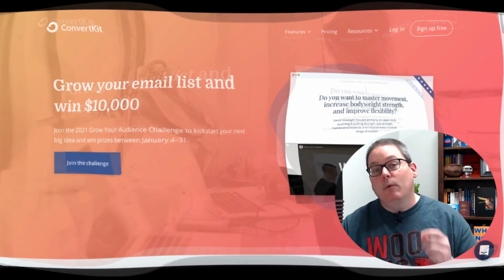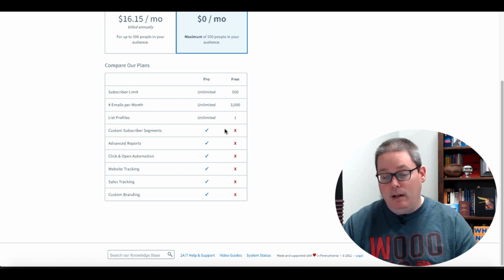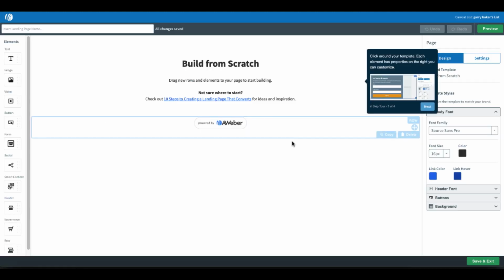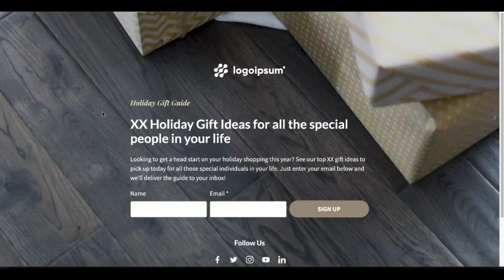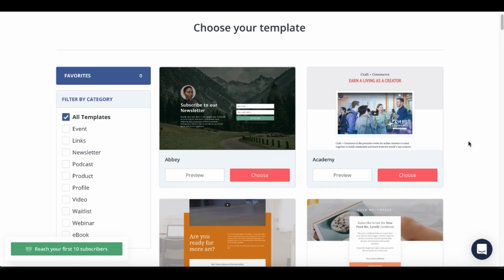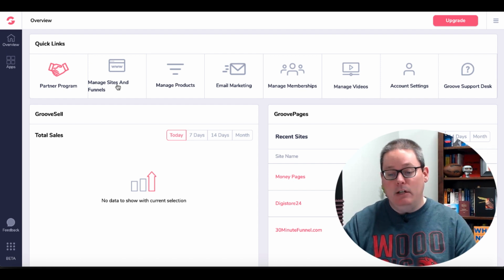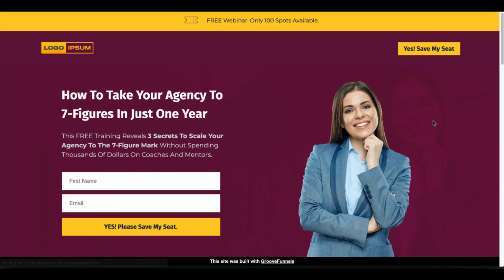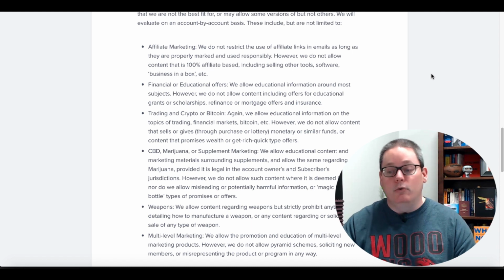Free Landing Page For Affiliate Marketing | TOP 3 Plus Email Autoresponder | The BEST and Why?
✅ Watch this Video Next for my #1 Recommendation on How To Make Money Online with a Free Landing Page For Affiliate Marketing

▶ Click This Link to Get a Simple, Effective and Step by Step Plan on How To Make Money Online As An Affiliate Marketer

Aweber vs Convertkit vs GrooveFunnels GroovePages and GrooveMail